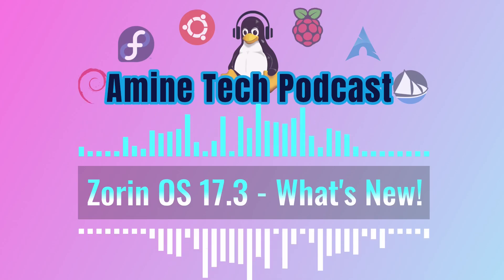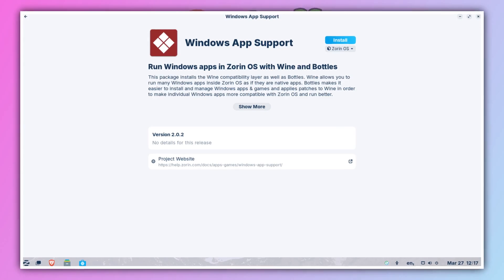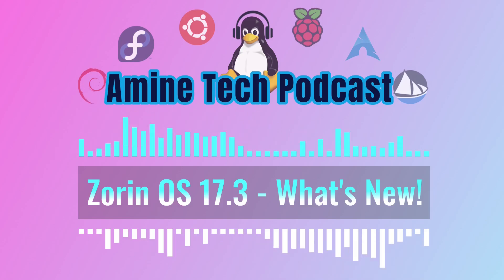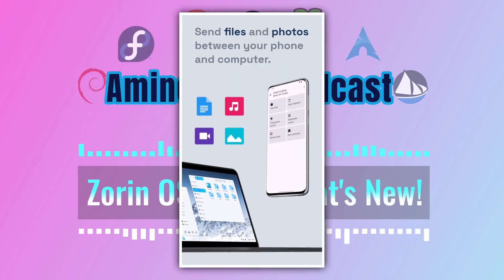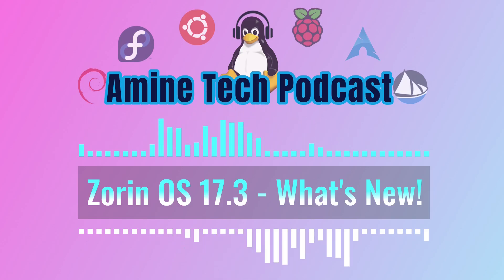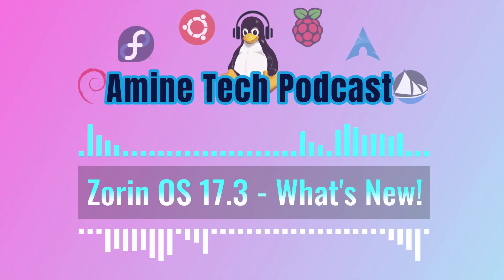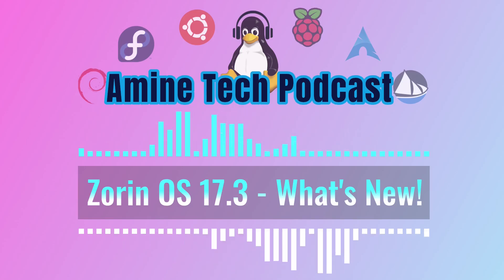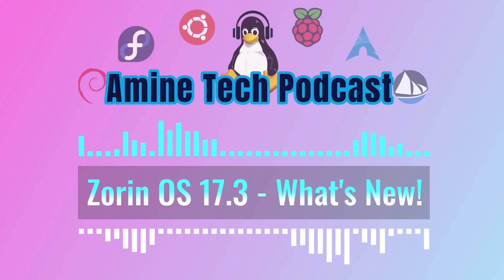Zorin OS 17.3 is Here: New Features, Stronger Privacy, and an Even Easier User Experience! | Podcast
Welcome to the Amine Tech Podcast!
In this episode, we dive deep into Zorin OS 17.3 and explore the latest features, improvements, and exciting changes. Whether you're a Linux enthusiast or a newcomer to Zorin OS, this update brings something for everyone! From enhanced privacy features to a simplified user experience, we break it all down and give you the inside scoop on what’s new and better in Zorin OS 17.3.